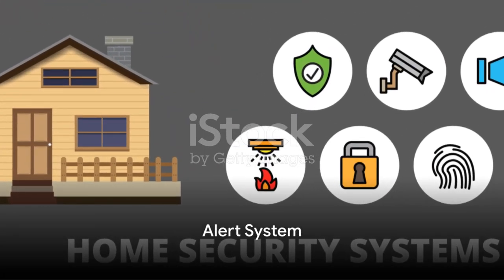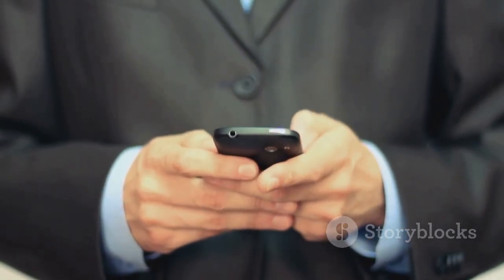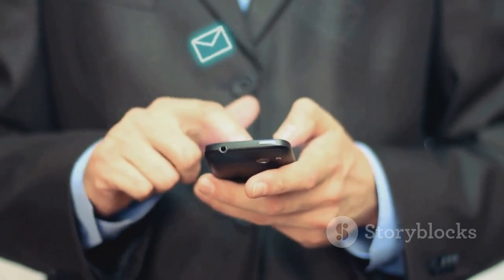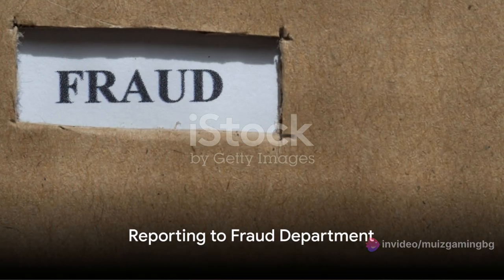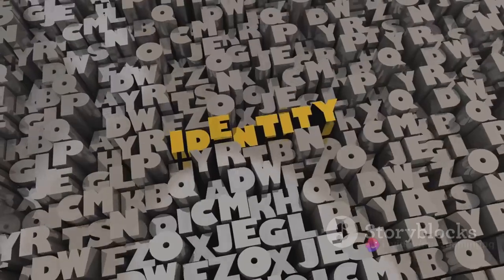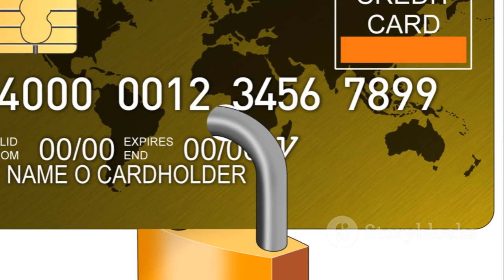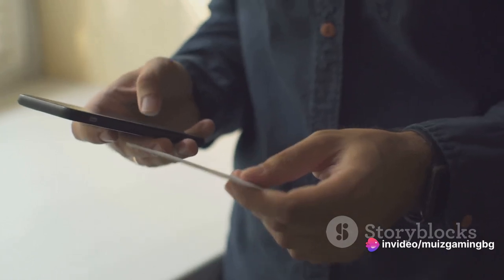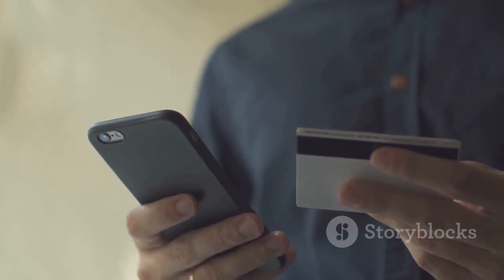Bank Account Fraud: Protection, Reporting & Resolution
In this informative video, we'll be delving into the essential steps you need to take in order to safeguard your bank account from the growing threat of fraud. Join us as we provide invaluable insights on how to detect, prevent, and report fraudulent activities that may compromise your financial security. We'll also explore effective strategies for resolving any issues that may arise due to fraudulent transactions. Don't miss out on this crucial knowledge! Stay one step ahead of fraudsters and ensure your bank account stays secure.